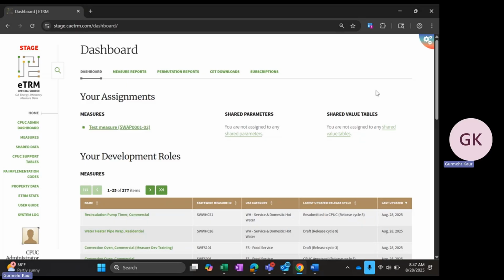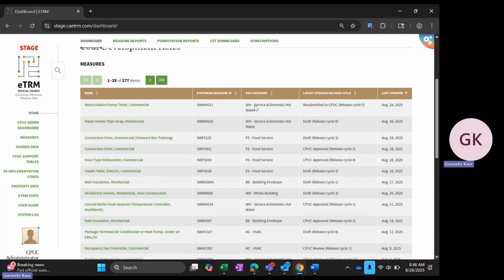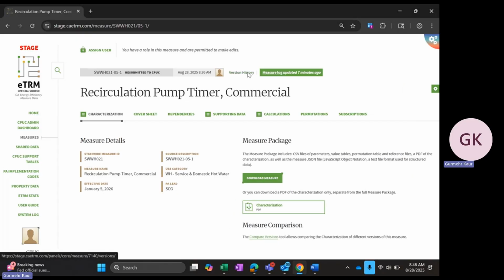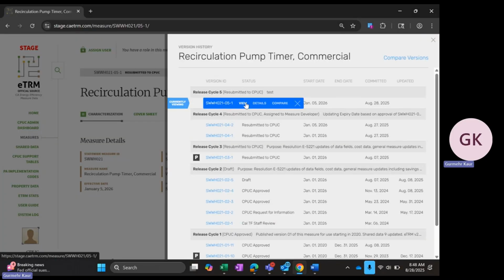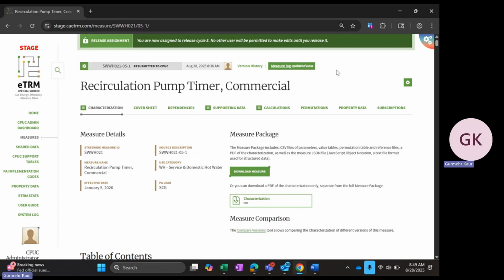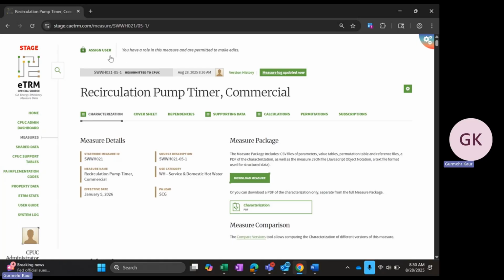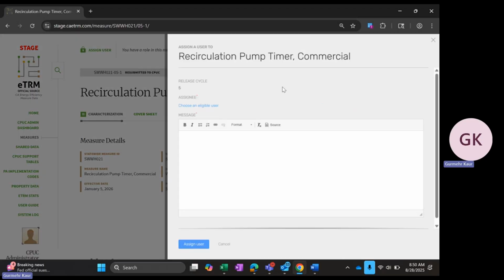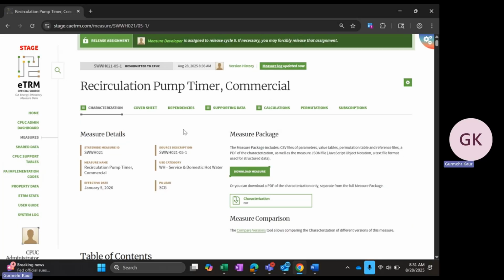Assign a User or Take Assignment of a Measure